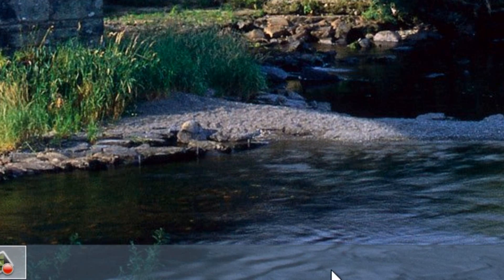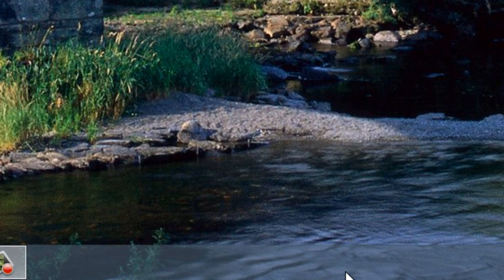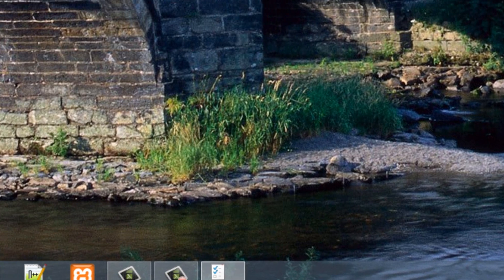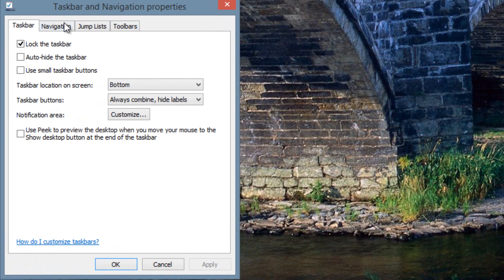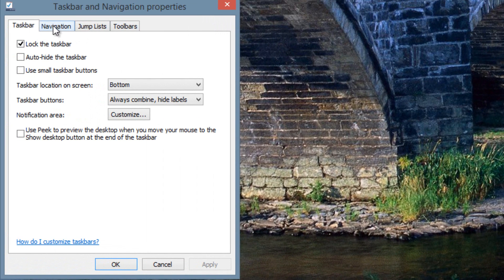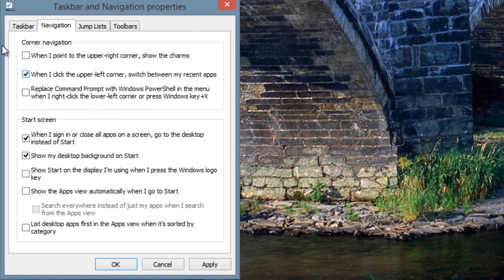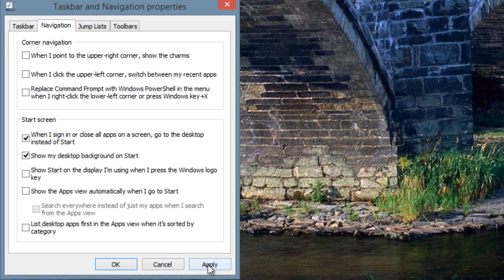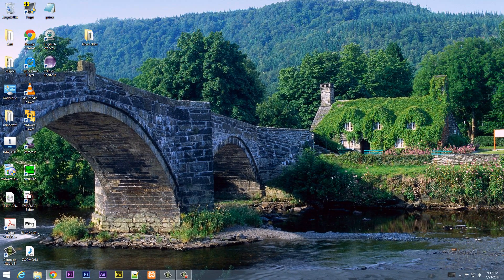Windows 8 or (8.1) Tricks and Tips - 5 - Disable Hot Corners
In this video Rasim shows us how to Disable Hot Corners.